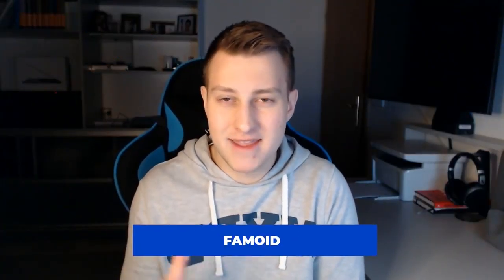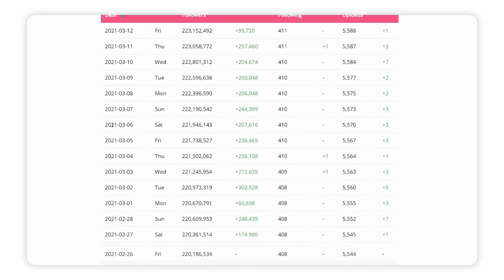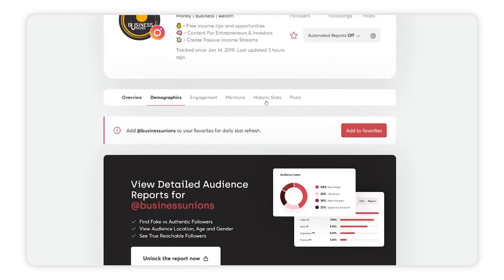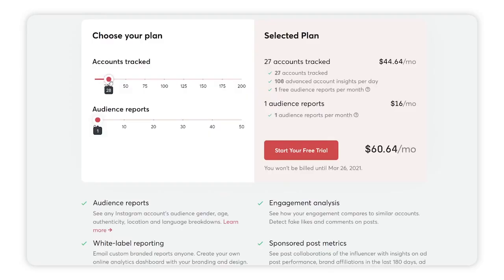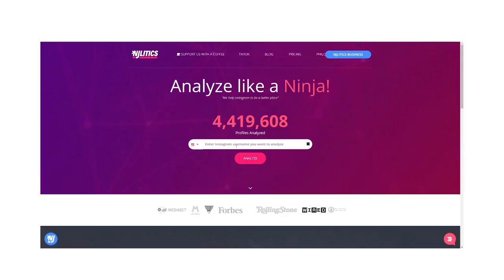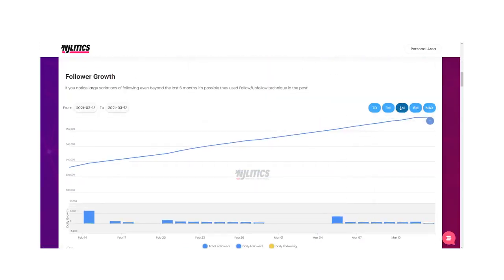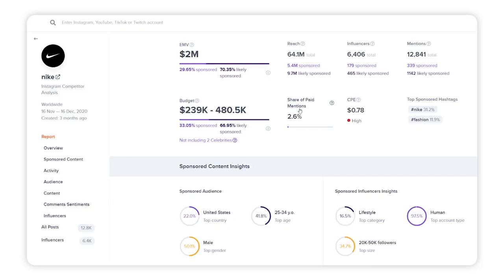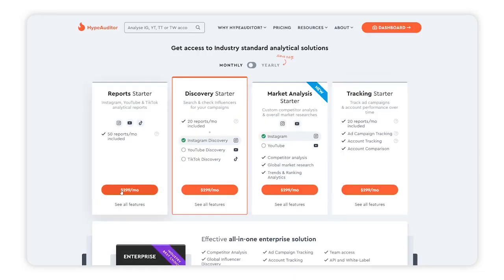3 FREE Instagram Analytics Tools - Track Your Growth On Instagram! 2024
In today's video, I will show you 3 free Instagram analytics tools that you can use to track your insights, growth, and analytics on Instagram.

It's very important to know all of your data and insights when it comes to growing on Instagram. That's why today I will show you 3 tools that are free and that you can use for tracking your analytics.

Other Platforms I'm Active On 👇⁣
About me:⁣
I'm a 23-year-old entrepreneur from Croatia. I'm currently working as the CEO of Fuel Your Digital, a digital agency that helps personal brands to grow and monetize their Instagram.⁣⁣